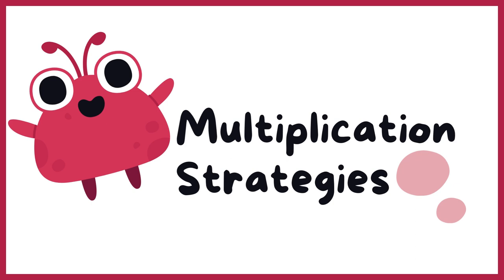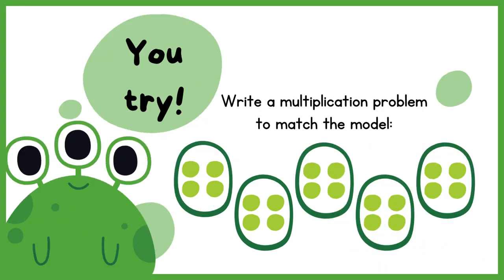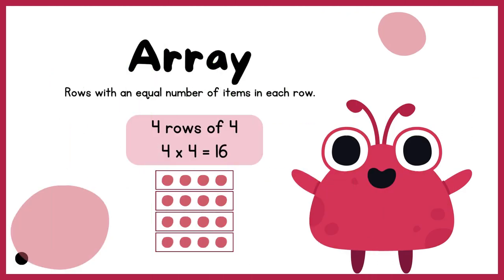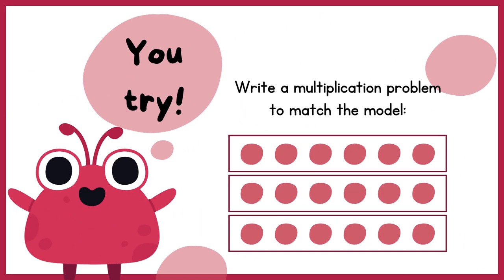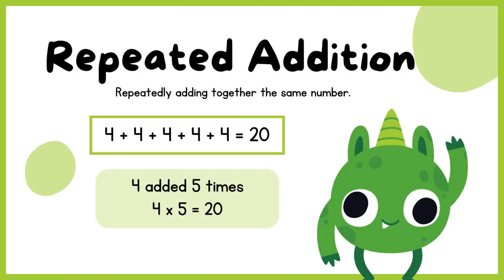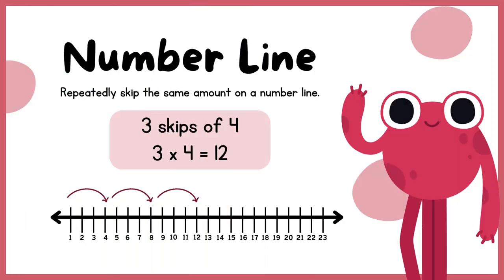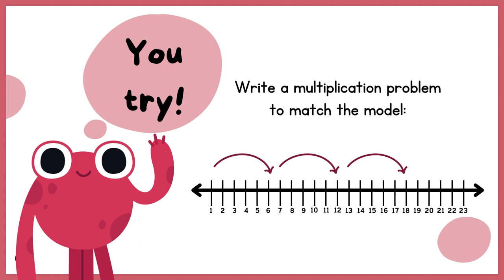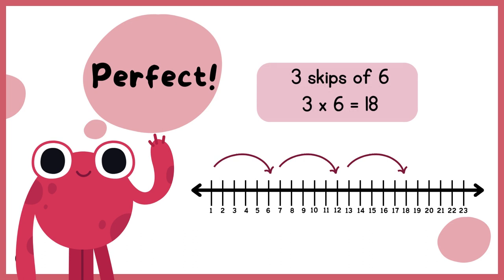Pink and Green Fun Monster Multiplication Strategies Math Presentation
Toddler and children best learning videos | counting, phonics, colours, animals and ABC Alphabet | Nursery Rhymes and many more Learning activities ,| educational videos for kids